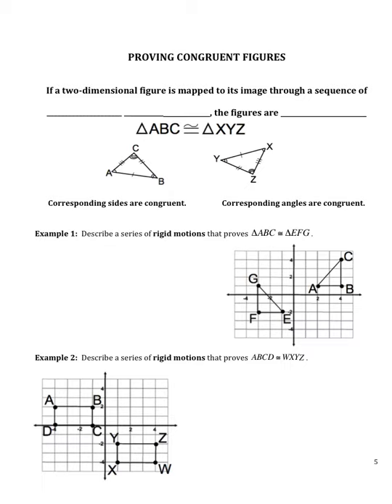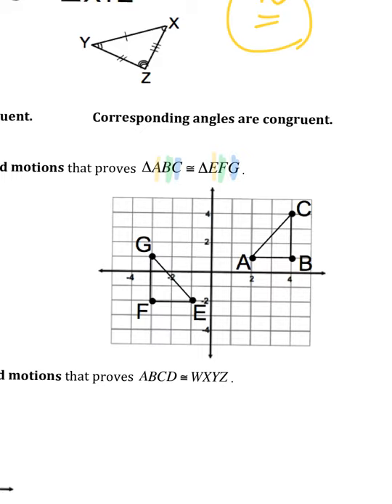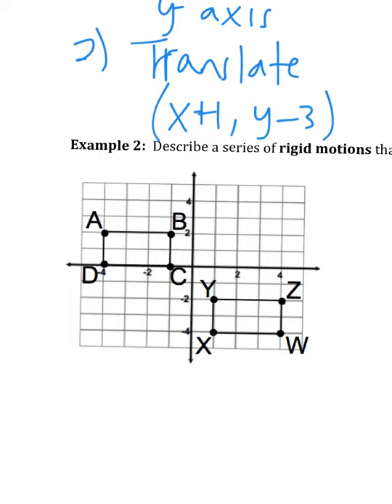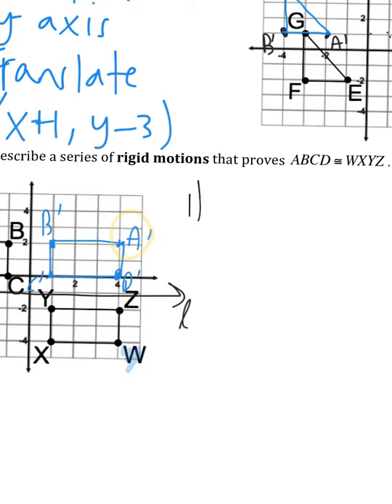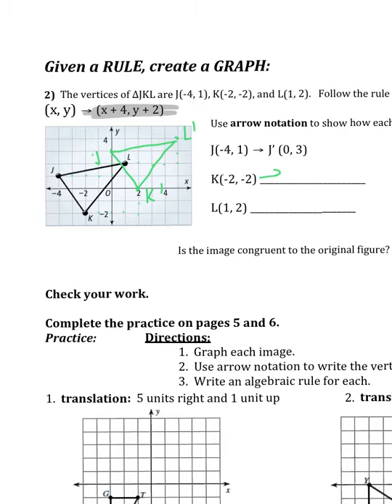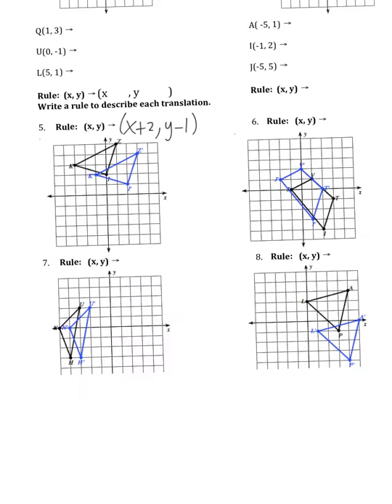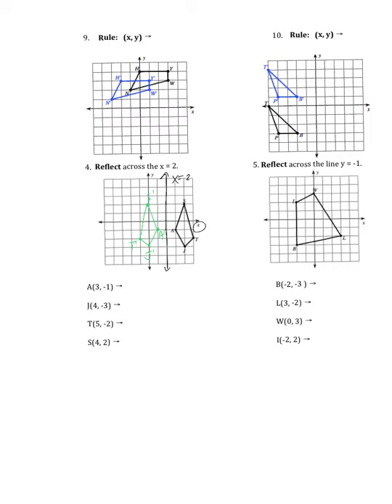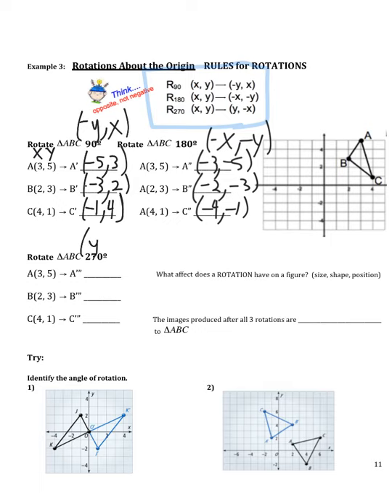Cc8 transformations part 2